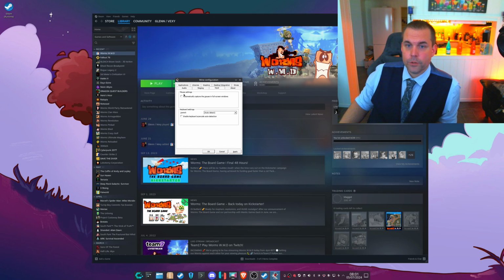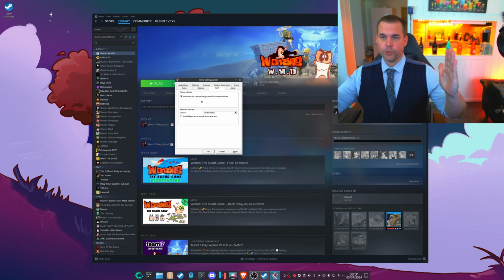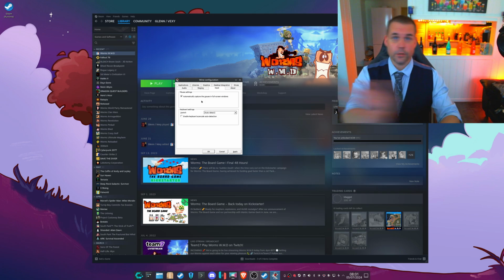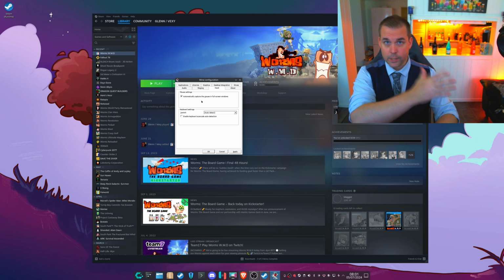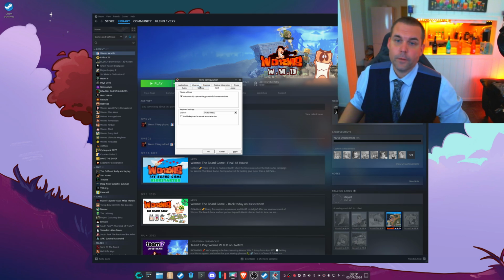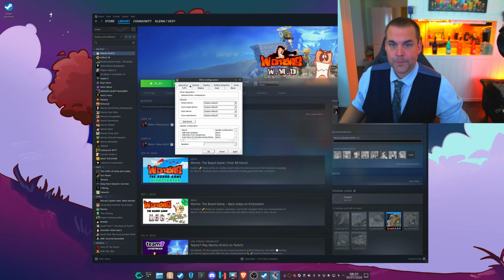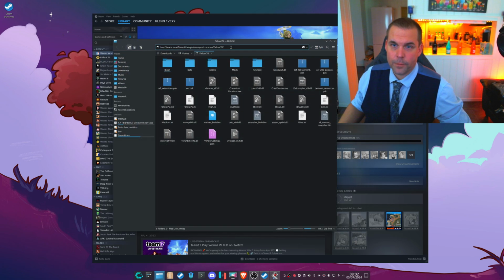How to solve many general game issues in Linux / CachyOS Worms W.M.D Fixed in this video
Hello people, Vexy from the CachyOS community here!
We are back after 7 days of night shift with some more tips!